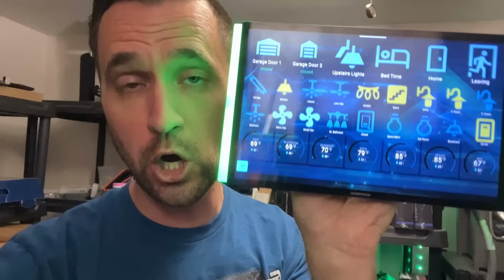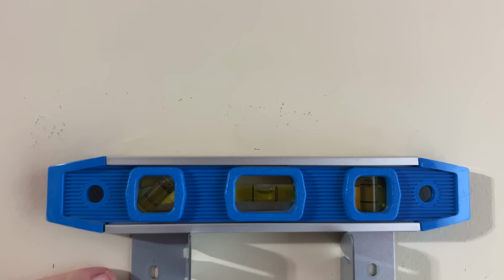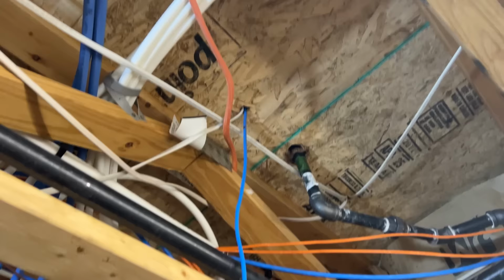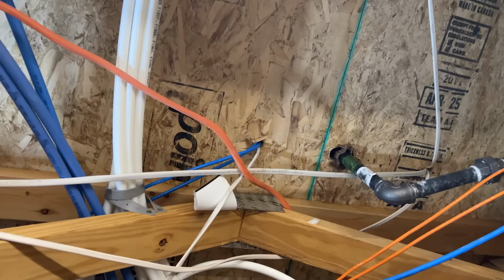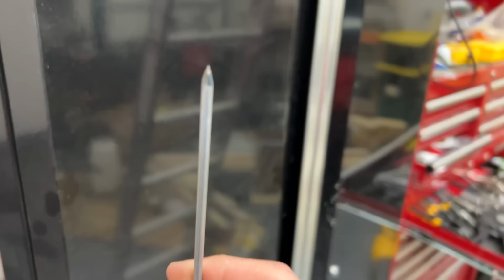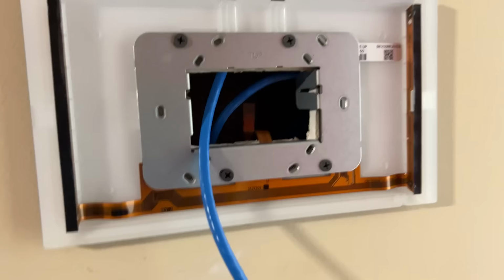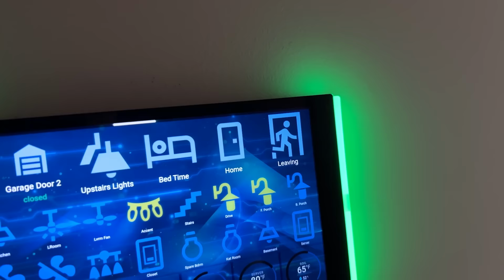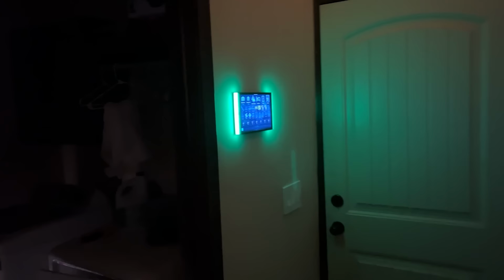Perfect Entry Touchscreen Home Assistant Controls!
AND IT's GREEN :)
The touch screen is: "Crestron TSW-1060-B-S 10.1 in Touch Screen"